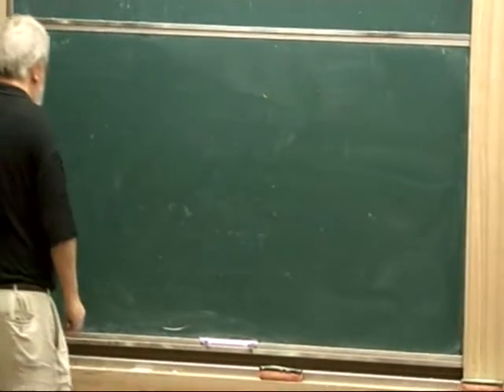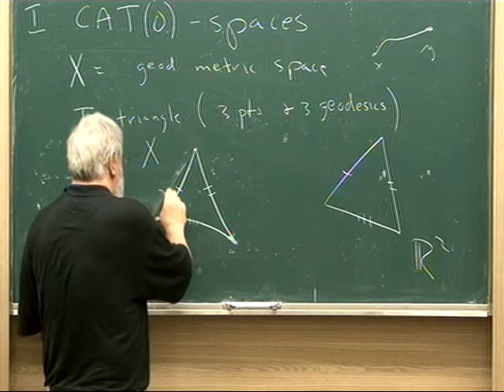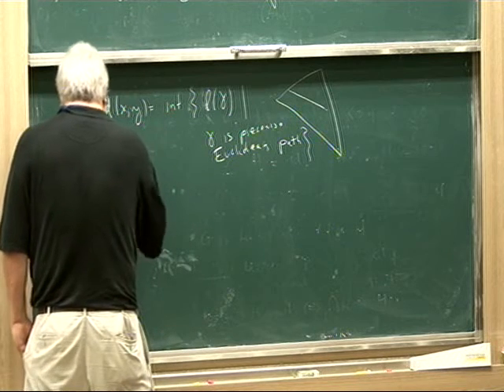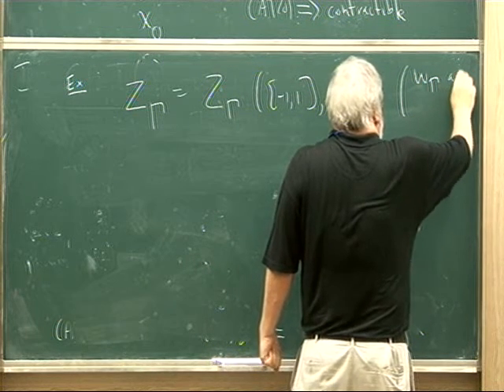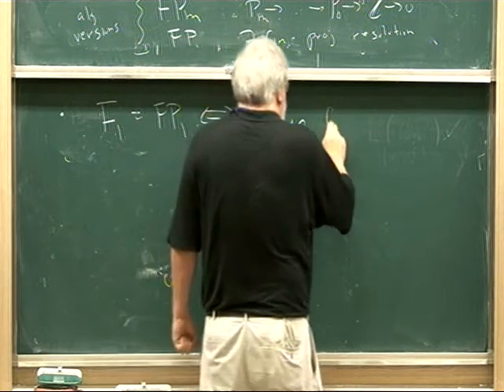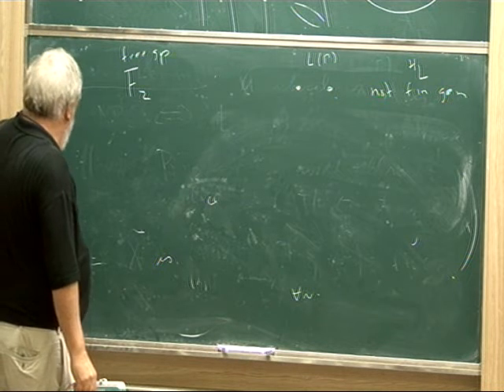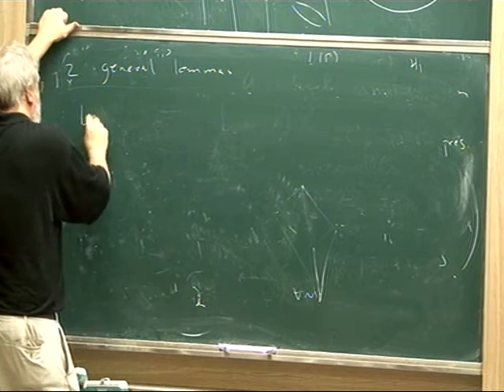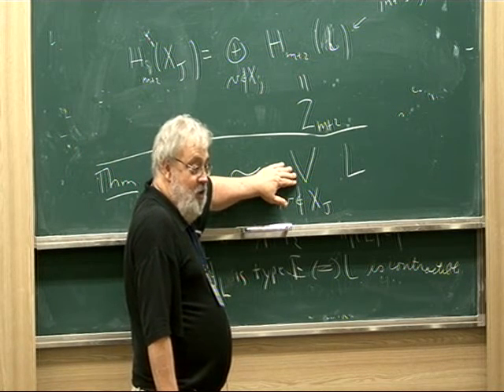Michael Davis (Ohio State University) / Graph products, RACGs and RAAGs III / 2012-08-16